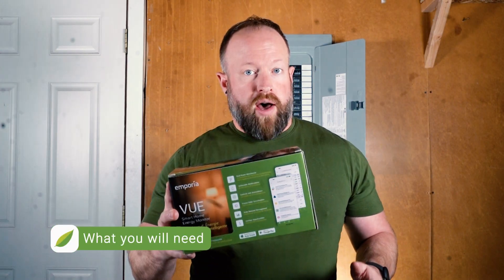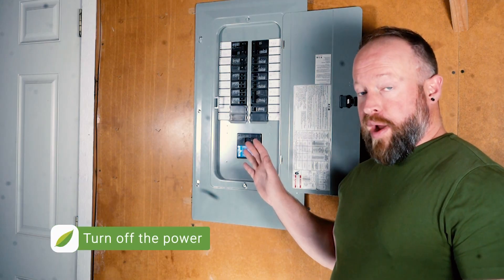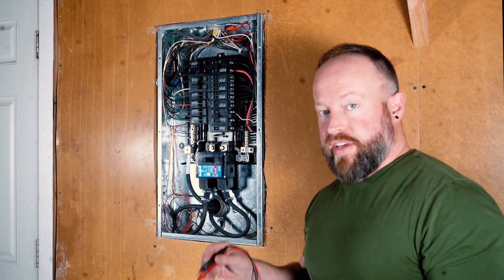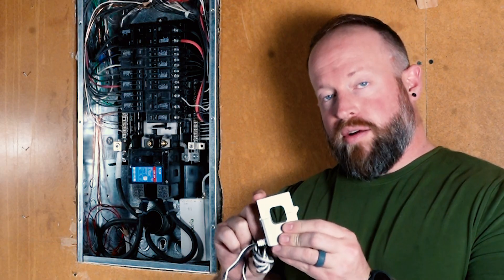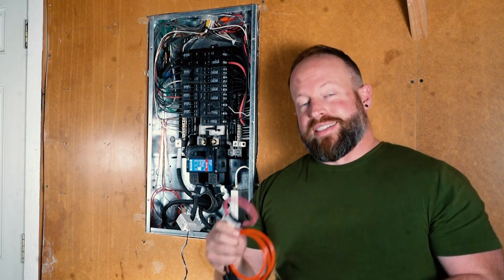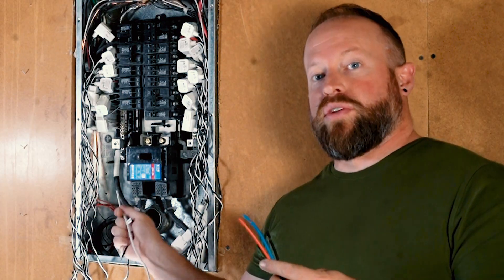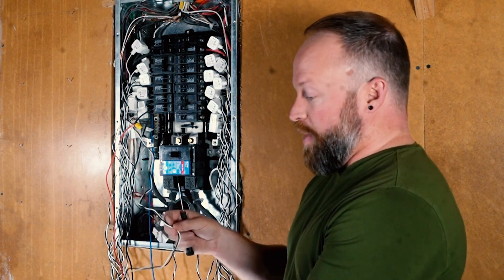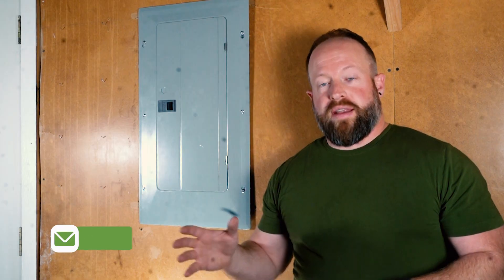Energy Monitor Installation: Emporia Vue Step-by-Step Install Guide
Join Chris from Emporia Energy as he walks you through the complete installation process for the Emporia Vue energy monitor in a residential electrical panel. This comprehensive tutorial covers everything you need to know for a safe and successful installation.

What You'll Learn:

- Required tools and safety equipment for the installation
- Step-by-step breakdown of all components included in the Vue kit
- Proper placement of the gateway module and Wi-Fi antenna
- Correct installation of current transformers (CTs) for both main lines and branch circuits
- Wiring the power harness for split-phase and three-phase systems
- Cable management techniques for a clean installation
- How to power up and test your system
- Connecting your Vue monitor to the Emporia mobile app

Important Safety Note: This installation involves working with electrical panels and should be performed by a qualified professional. The video emphasizes proper safety protocols, including turning off all breakers and using voltage testing equipment.

Whether you're an electrician looking to offer energy monitoring services or a homeowner wanting to understand the installation process, this detailed walkthrough provides clear, practical guidance for setting up your Emporia Vue system. The tutorial includes helpful tips for different panel configurations and troubleshooting common installation challenges.

For additional support during installation, Emporia Energy's customer service team is available through their website and mobile application.